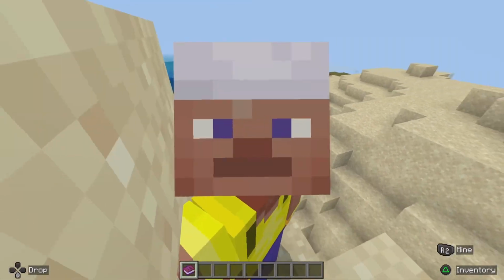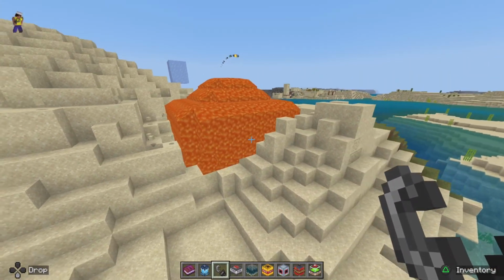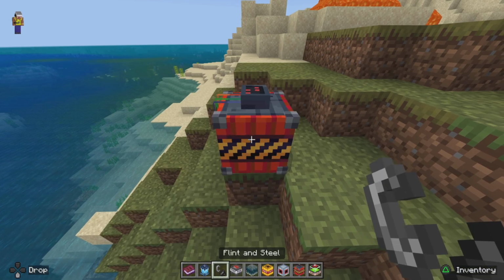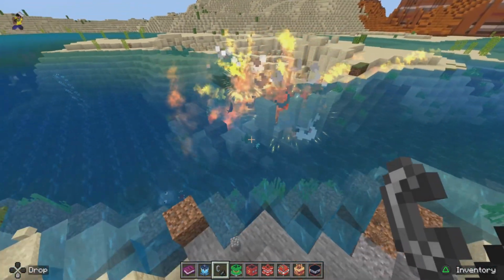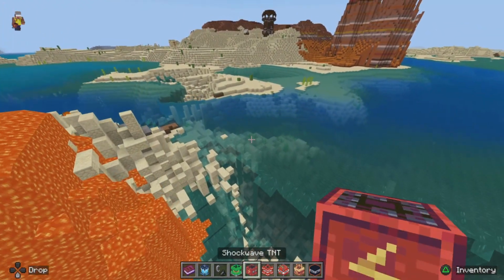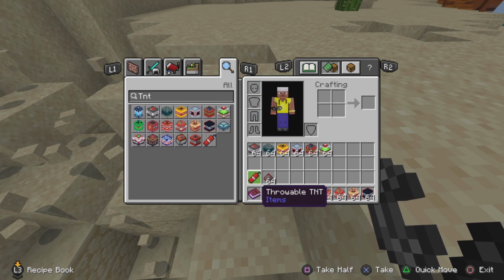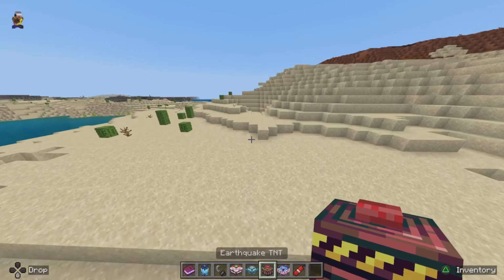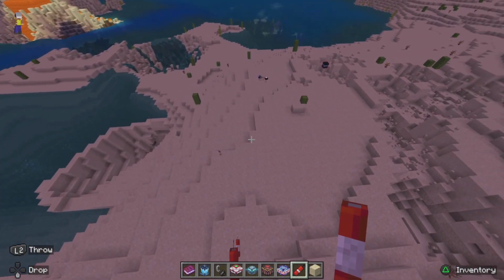Reacting To Every TNT Variant In More TNT Addon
Today I Check Out The More TNT ADD On For The First Time To See What Kinds of TNT They Bring To The Game And How Useful They Are. This is part of my addon and marketplace  review series where I check out a variety of Minecraft Bedrock Addons, texture packs, and more via the Marketplace.